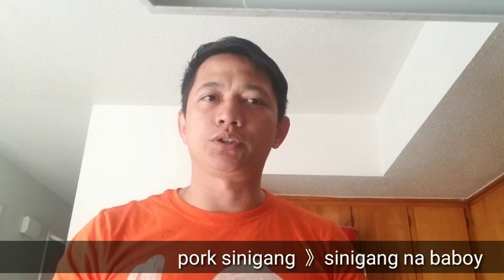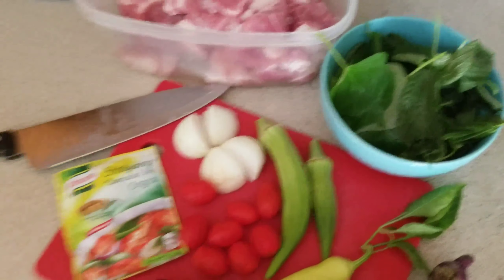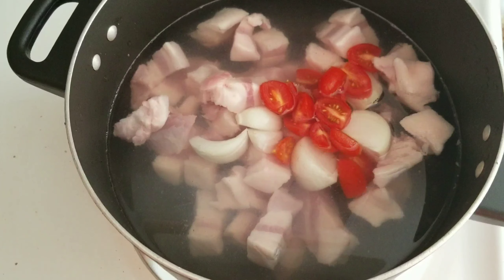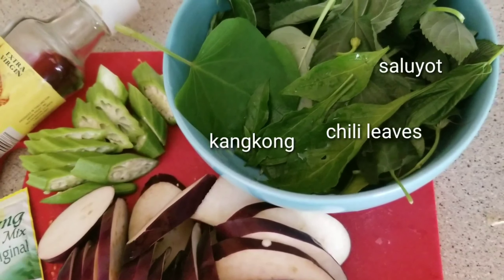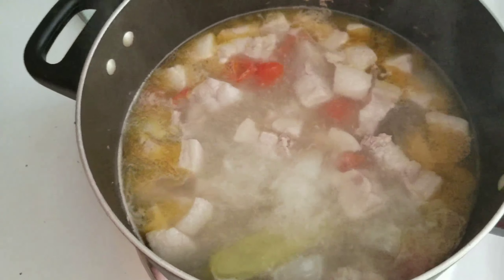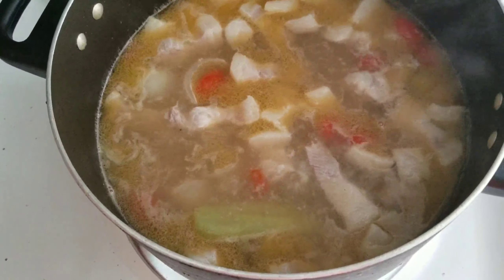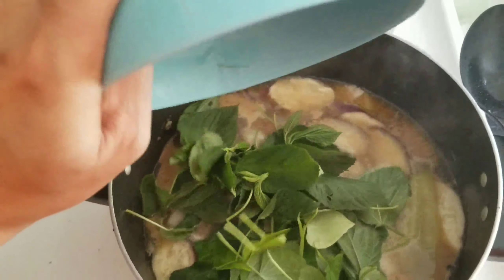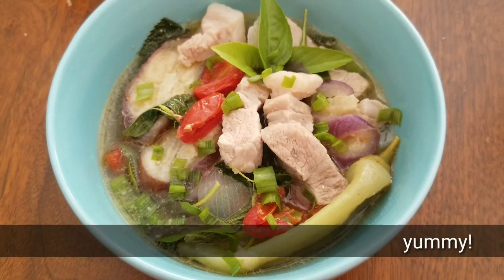How to Cook PORK Sinigang (Sinigang na Baboy) - Pinoy Cooking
Please watch how I cook Pork Sinigang, Sinigang na Baboy, Pinoy Cooking